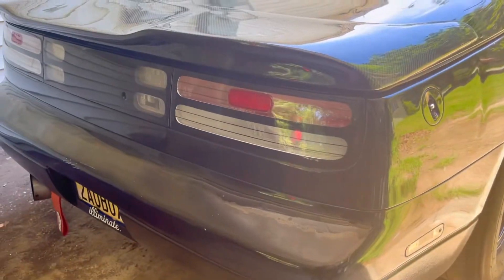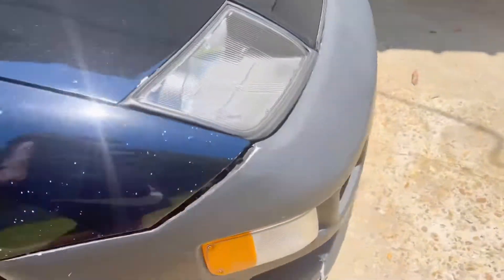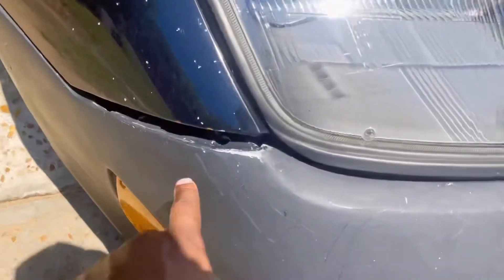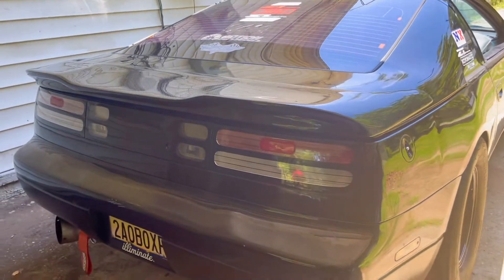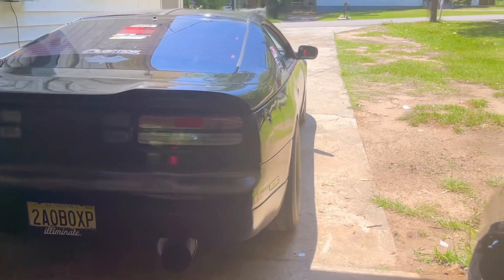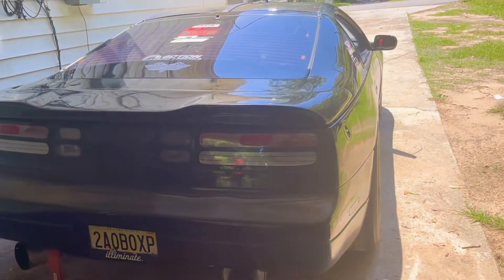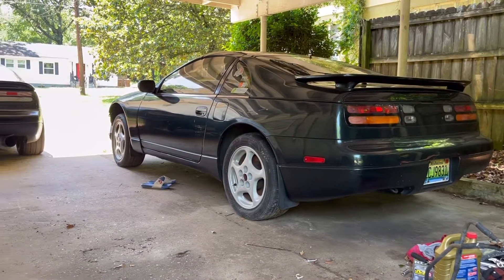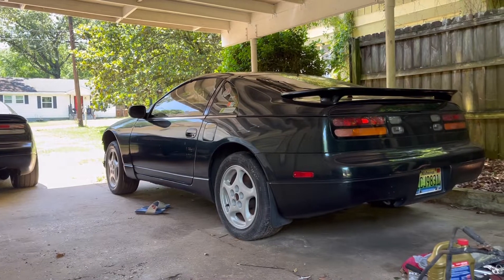WHATS GOING ON WITH ALL THE BUILDS!?!🫤